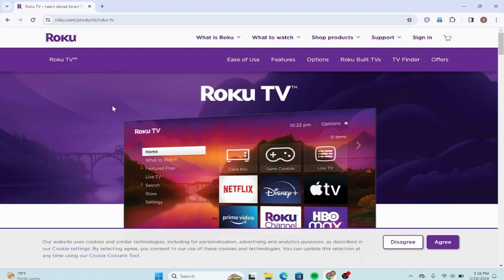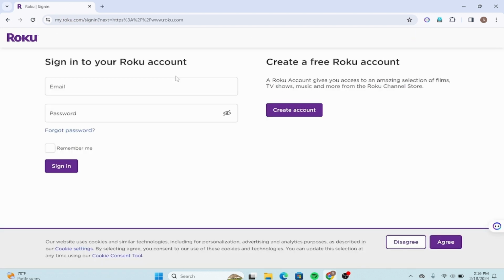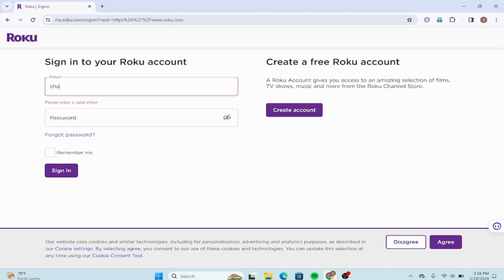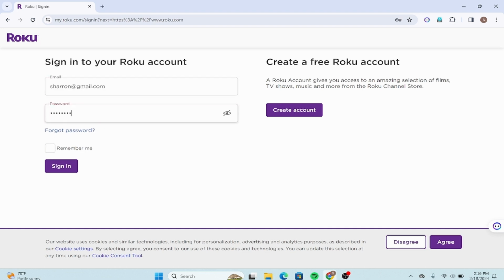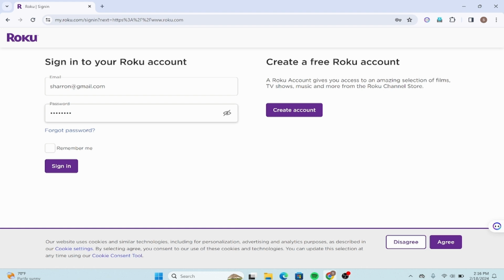How to Login to ROKU TV?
Learn How to Login to ROKU TV with quick and easy steps.

In this tutorial of App Hacks 101 we will be learning to Login to ROKU TV in step-by-step process. So, make sure to stay with us till the end of the video.